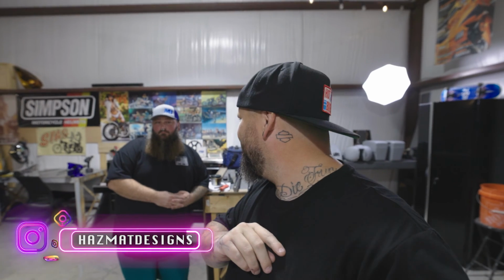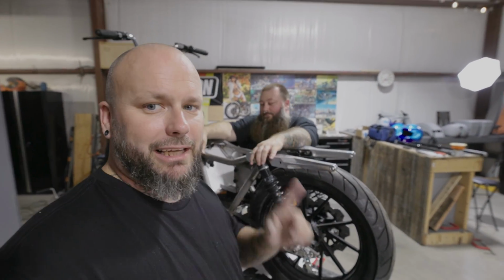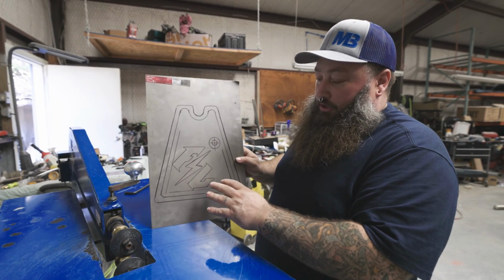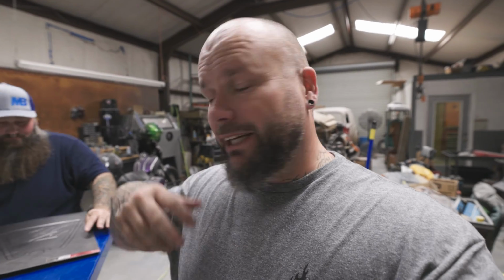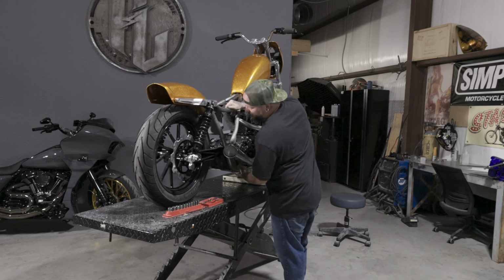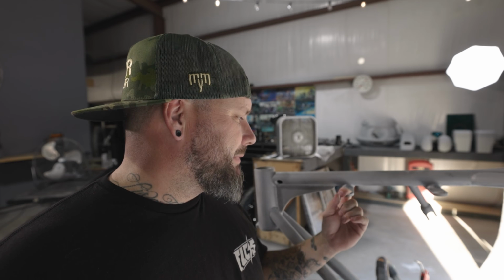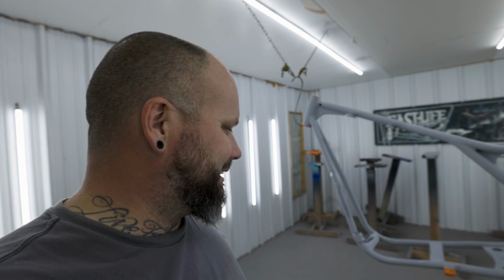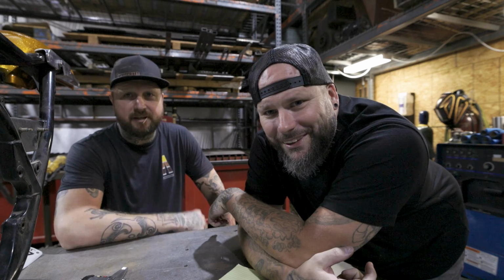FXR Chop finished for the FXR Tour Episode 11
In this video, Matt from Hazmat Designs
) shows us the process of doing a bead-rolled panel.  Then I take you into the paint booth as we spray the flaked candy gold on our FXR Tour build's tins.  Then we prep the frame for paint and end on a custom license plate bracket made by my good friend Chris Moos of Moos Craft out of Denton Texas!
) I also threw in some of the remaining video footage we had before we hit the road in mid-October for the start of the FXR Tour!
As the days wound down to our deadline we had to put the cameras down and get work done, so this is our final video of the fxr chop build for the first FXR Tour!